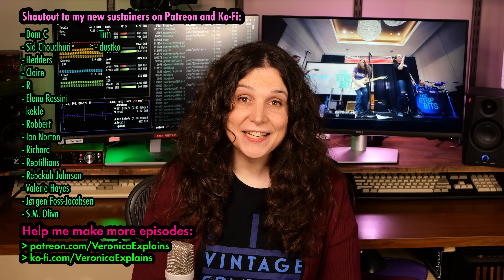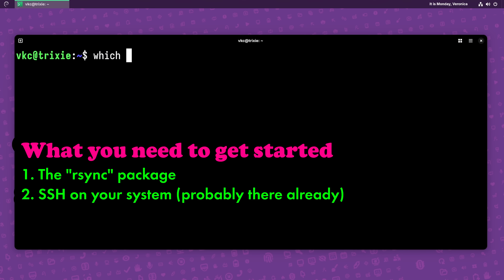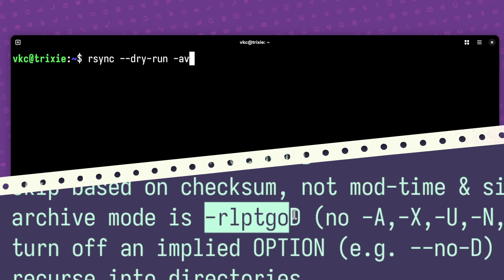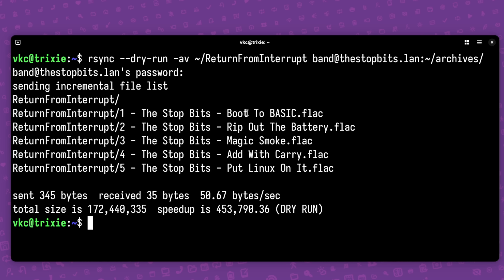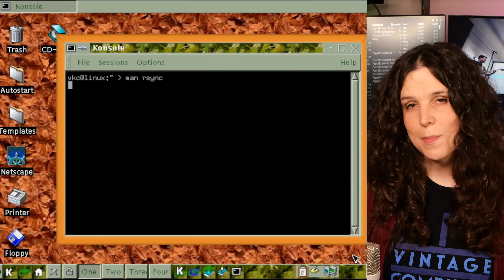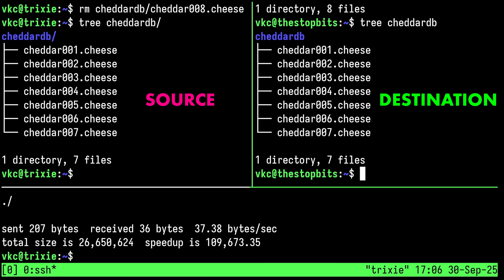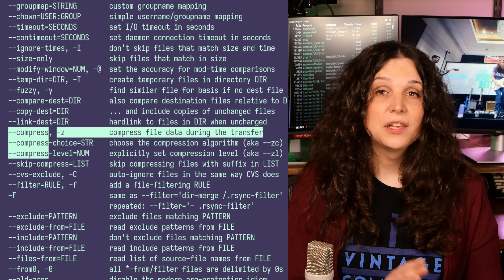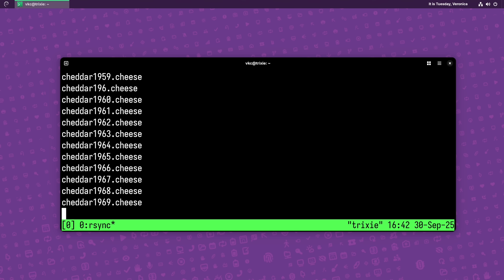Using rsync for backups, because it's not shiny and new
You might not even like rsync. Yeah it's old. Yeah it's slow. But if you're working with Linux you're going to need to know it.

In this video I walk through my favorite everyday flags for rsync.

Here's a companion blog post, where I cover a bit more detail

Lastly, I left out all of the ssh setup stuff because I made a video about that and the blog post goes into a smidge more detail. If you want to see a video covering the basics of using SSH, I made one a few years ago and it's still pretty good

Chapters:
1:18 Invoking rsync
4:05 The --delete flag for rsync
5:30 Compression flag: -z
6:02 Using tmux and rsync together
6:30 but Veronica... why not use (insert shiny object here)